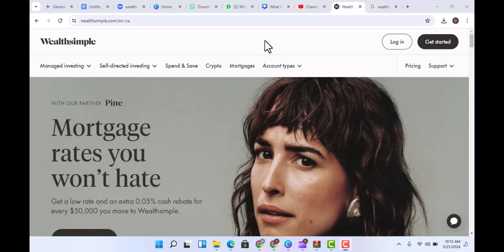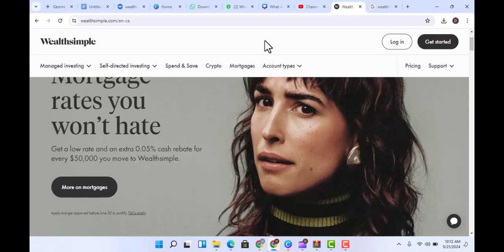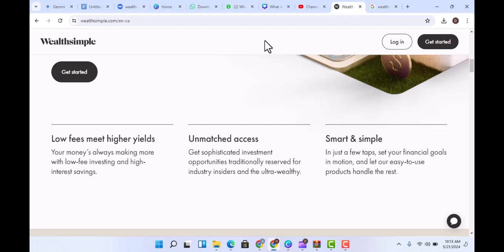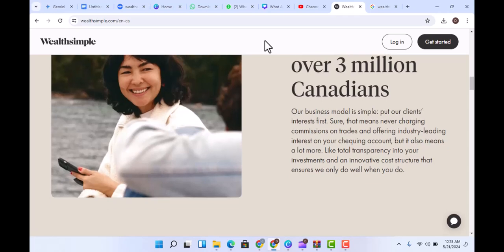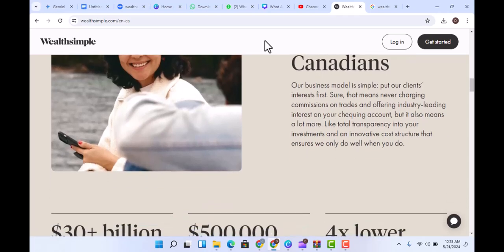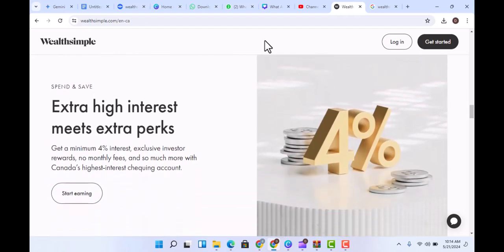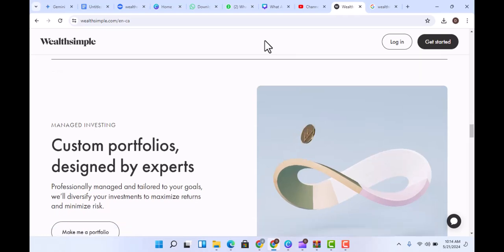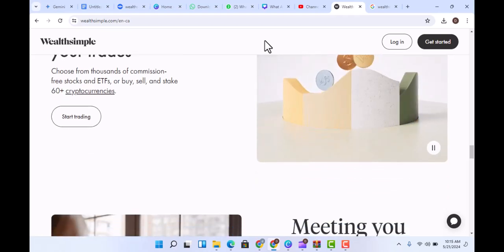Which Authenticator app does Wealthsimple use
In this video we talk about Which Authenticator app does Wealthsimple use